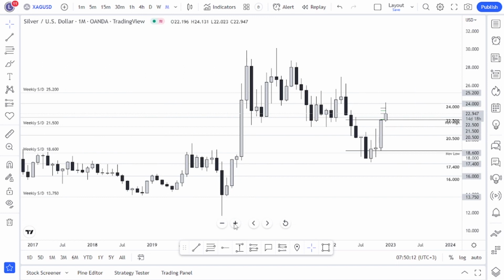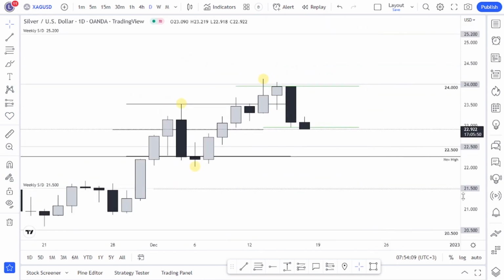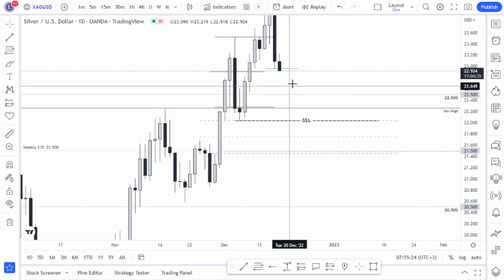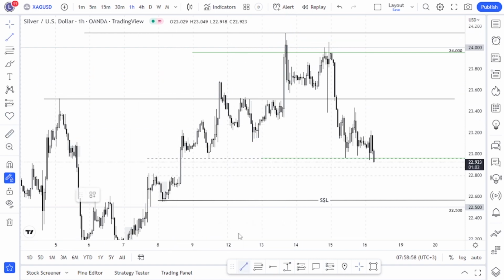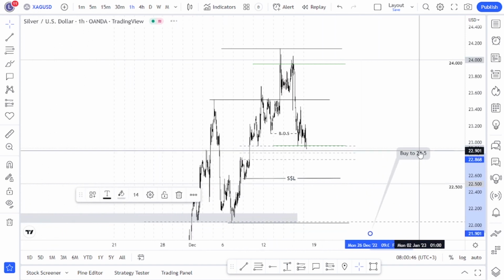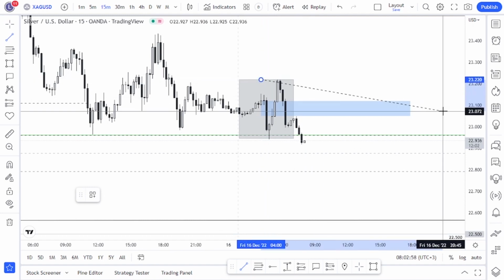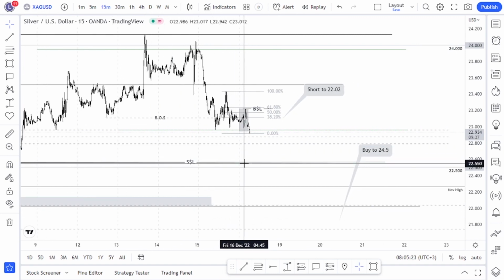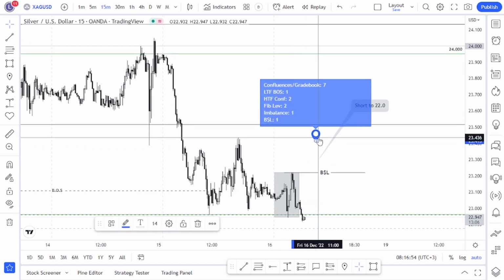SILVER Analysis Today WITHOUT INDICATORS - Forex Analysis (16th Dec 2022)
In this video, we'll be discussing SILVER (XAGUSD) and its respective trends. We won't be using indicators, which gives you an unfiltered view of the market conditions. Pure price action.
If you're looking for a more in-depth analysis of the forex markets, then you'll want to watch this video! By following along with the market conditions and trends, you'll be able to make better trading decisions. Join me in my silver analysis today and Let's see how the markets are performing today and see where they're headed next!

Music Produced by Danya Vodovoz